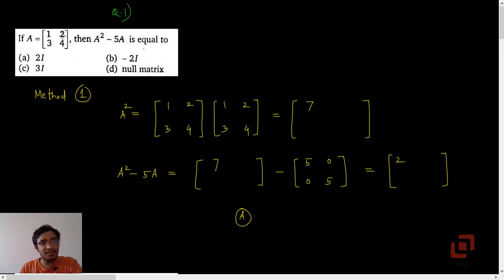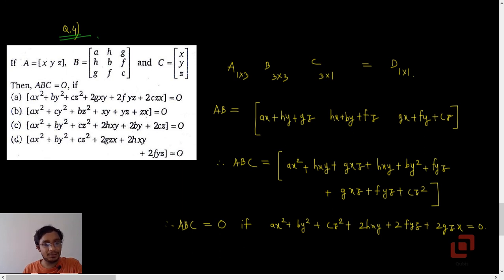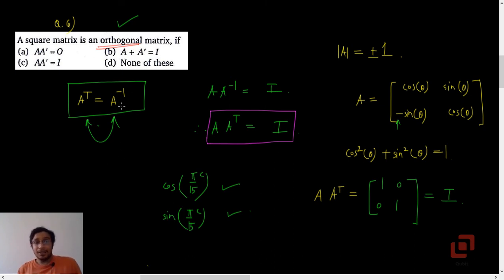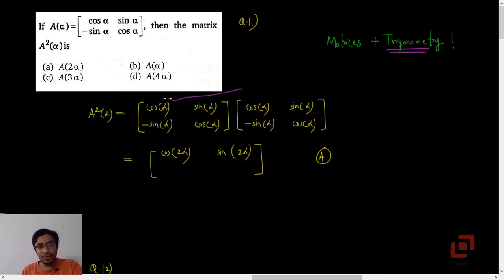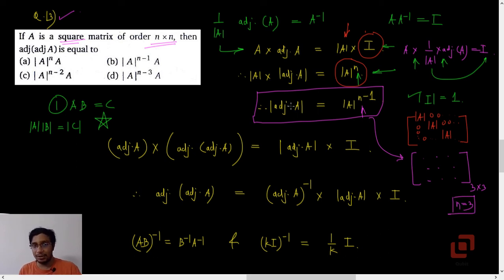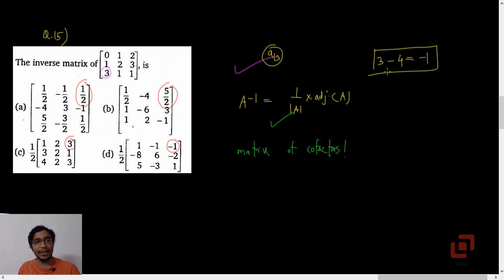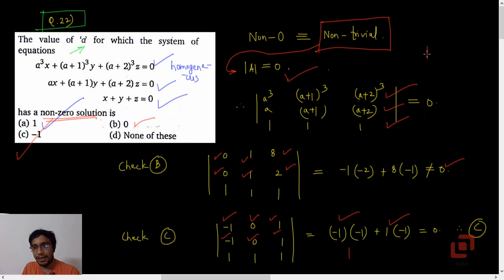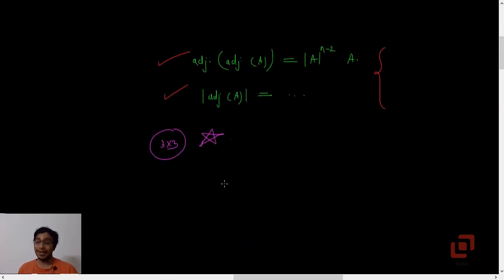MHT-CET | Previous Years' Questions | Mathematics | Matrices and Determinants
In this video, we solve the previous years' questions from the MHT-CET on the topic, Matrices and Determinants. The problems are based on

1) Types of Matrices
2) Matrix Algebra and Properties of Matrix Addition, Multiplication
3) Properties of Determinants
4) Inverse of a Matrix by Various Methods
5) Inversion and Reduction Methods
6) Short-cuts to Find the Inverse
7) The Cayley-Hamilton Theorem
8) Miscellaneous examples

5) YouTube